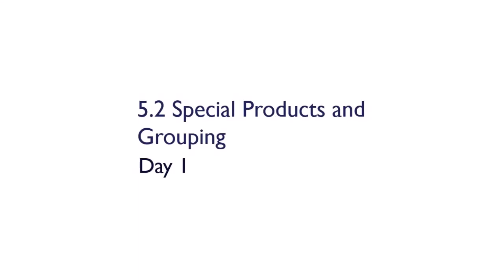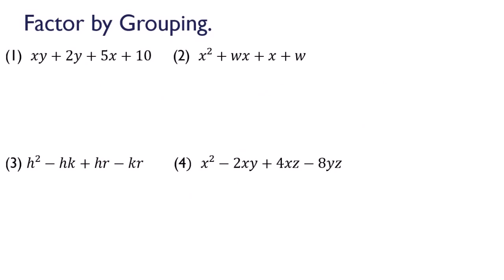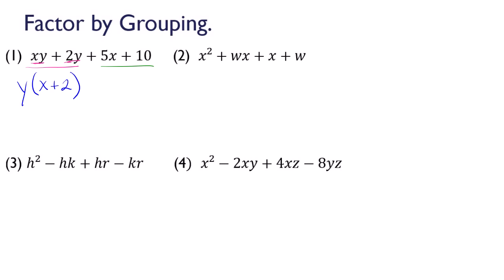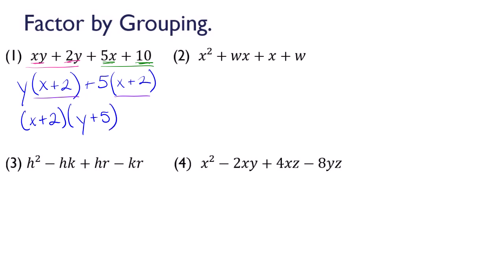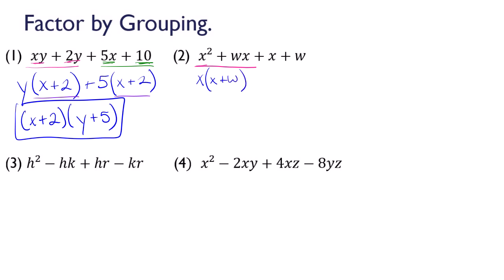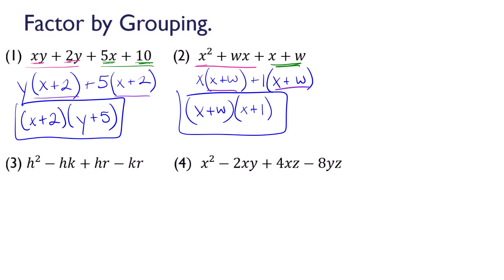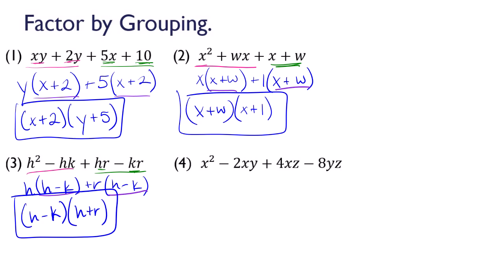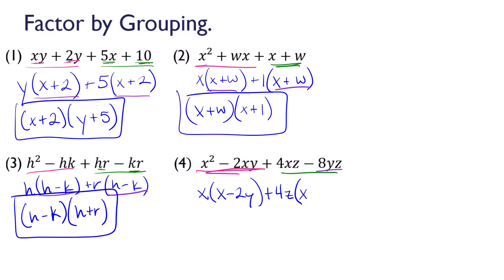M8 - 5.2 - Special Products & Grouping